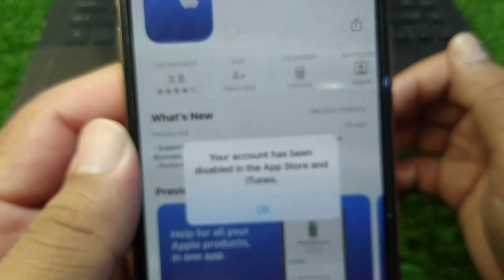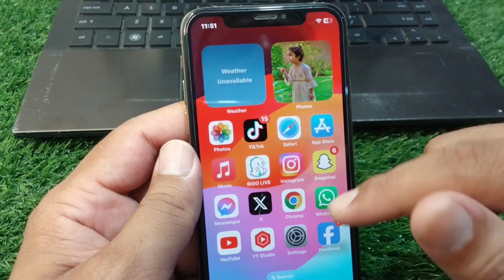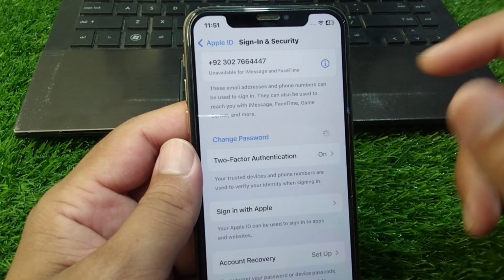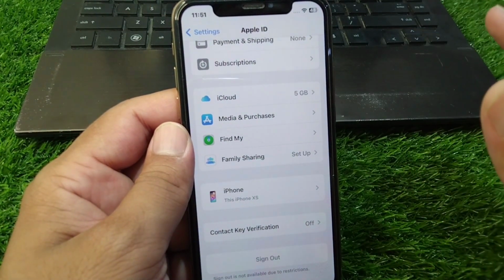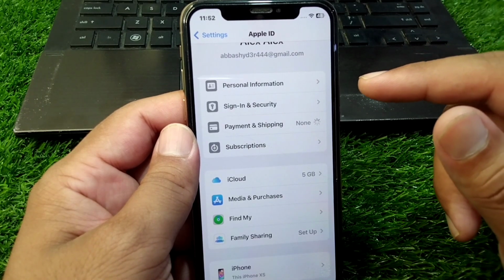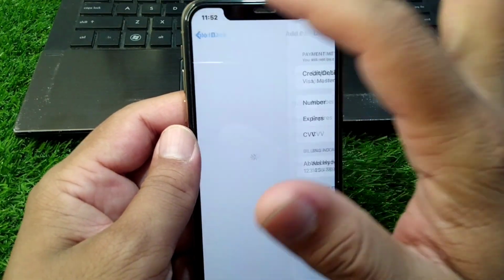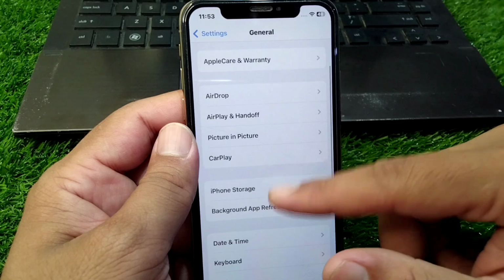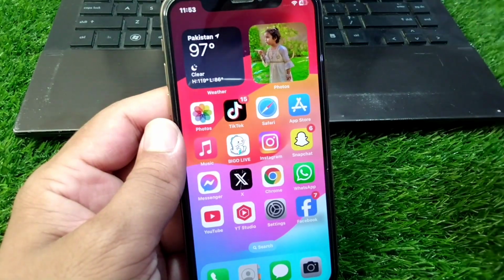How to Fix Your Account Has Been Disabled in the App Store and iTunes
Hi Everyone, After watching this video you will be able to know " How to Fix Your Account Has Been Disabled in the App Store and iTunes ". So get rid of this problem and enjoy your device.

how to fix your account has been disabled in the app store and itunes on iphone,
how to fix your account has been disabled in the app store and itunes on ipad,
how to fix your account has been disabled in the app store and itunes 2024,
your account has been disabled in the app store and itunes 2024,
your account has been disabled in the app store and itunes حل مشكلة,
your account has been disabled in the app store and itunes solution,
your account has been disabled in the app store and itunes problem,
your account has been disabled in the app store and itunes iphone 6,